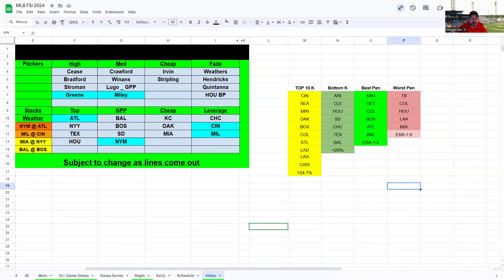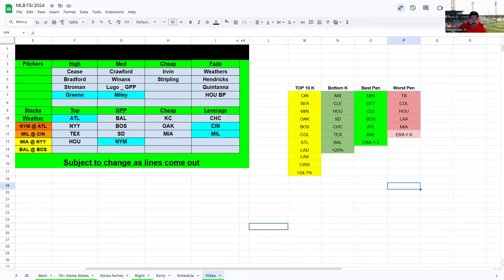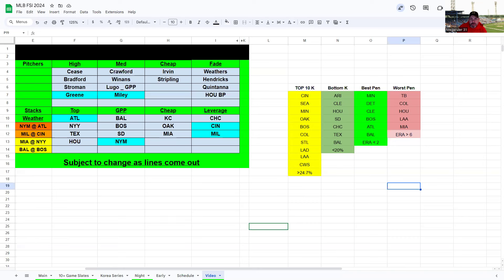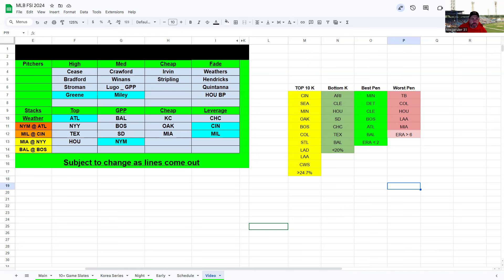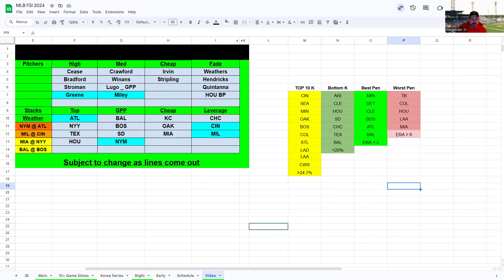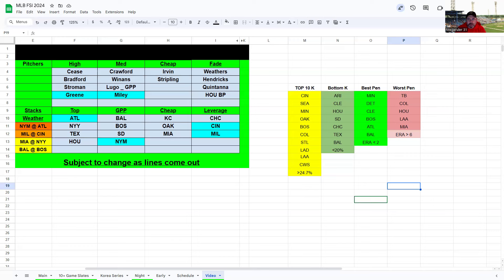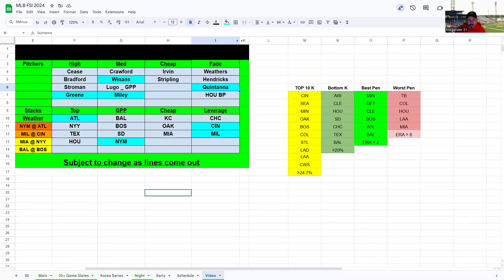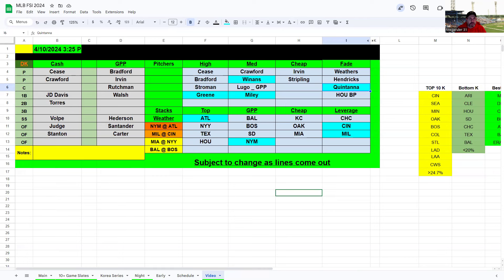FSi DFS MLB - 6:40 PM MAIN Slate Preview - DraftKings Picks - Wednesday April 10th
MLB​ DFS​ Picks for WEDNESDAY'S MLB MAIN SLATE from @Megaruler31 is UP!!! Check it out before you build on @DraftKings & @FanDuel !